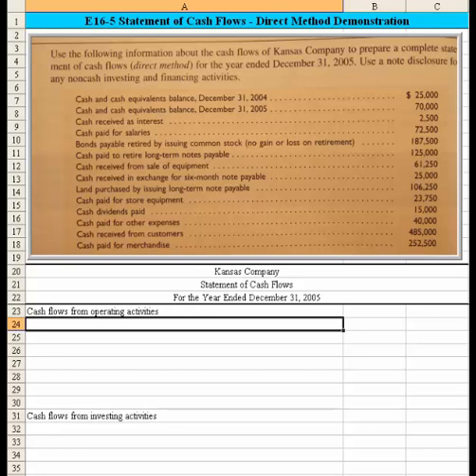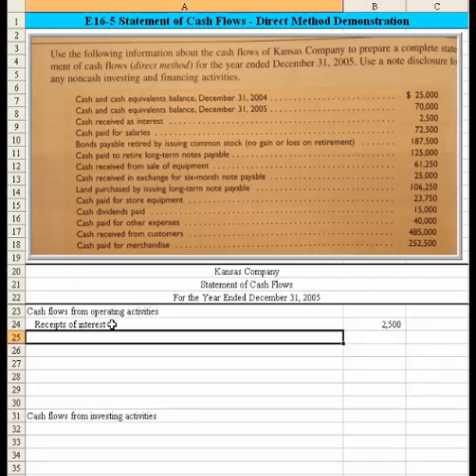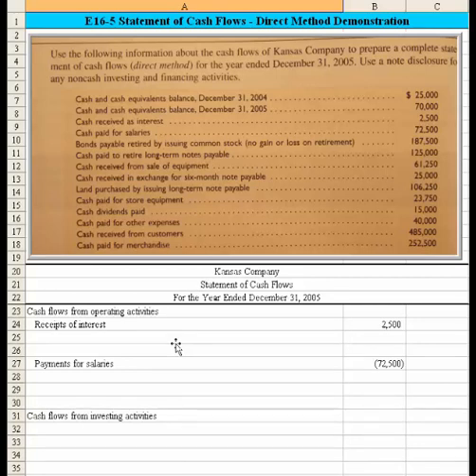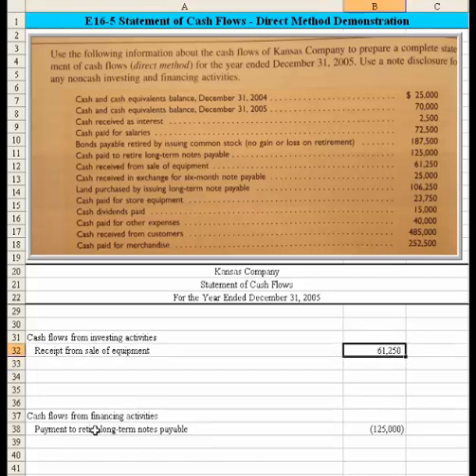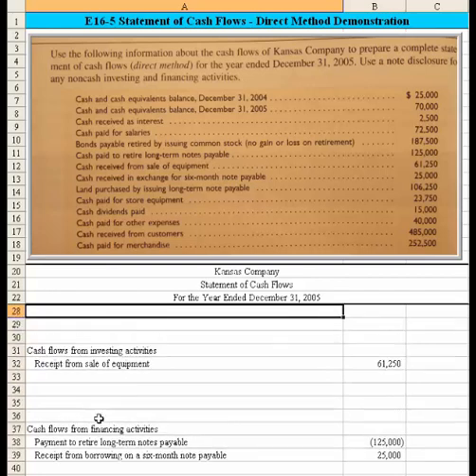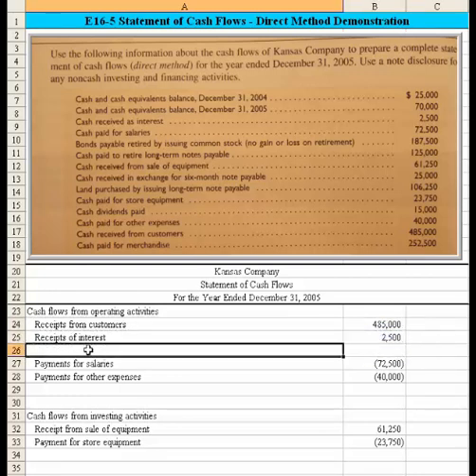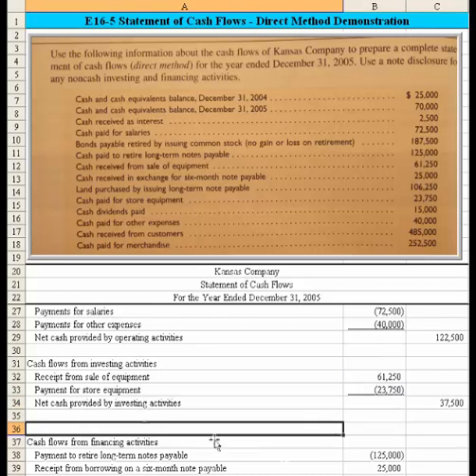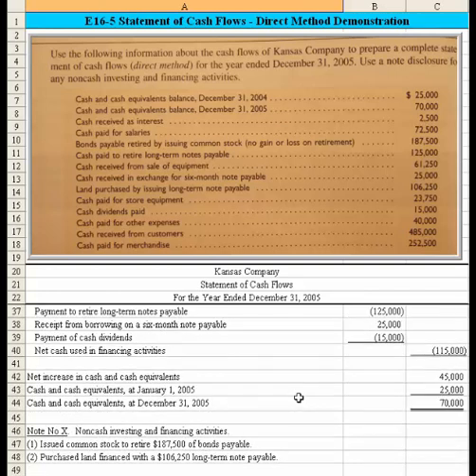Statement of cash flows - direct method, E16-5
Illustration of preparing the statement of cash flows using the direct method.